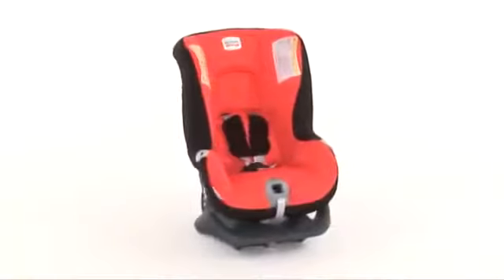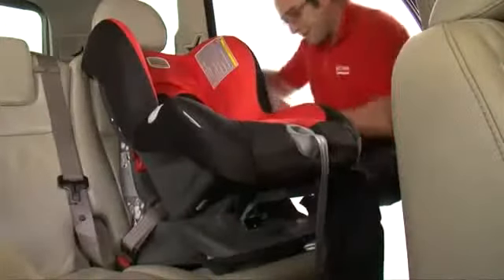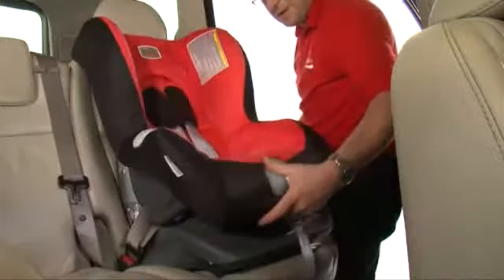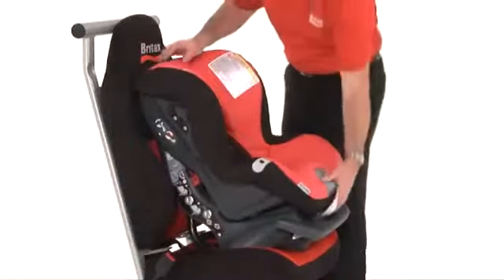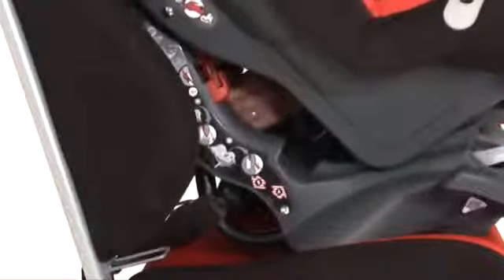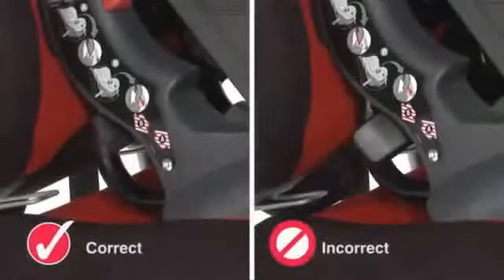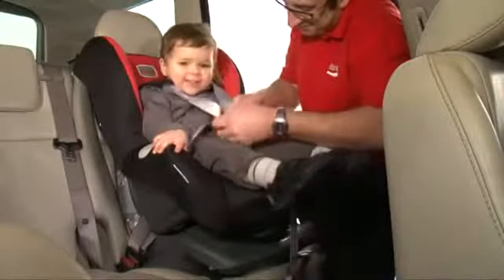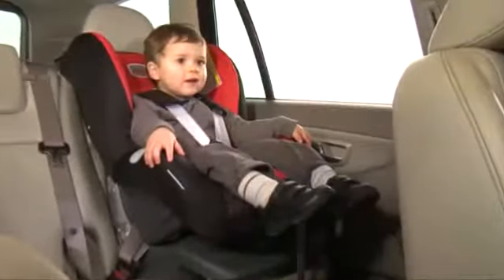Britax FIRST CLASS PLUS Installing the Seat Forward Facing